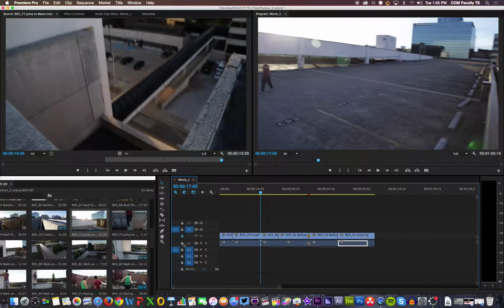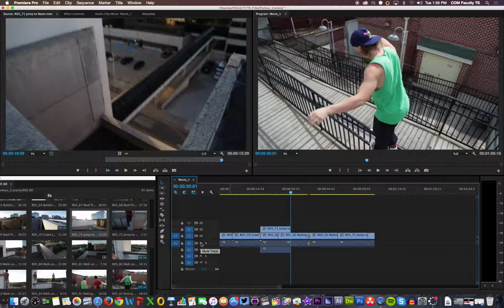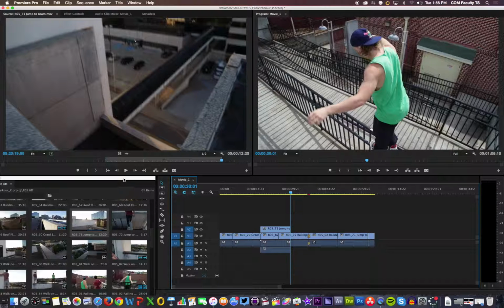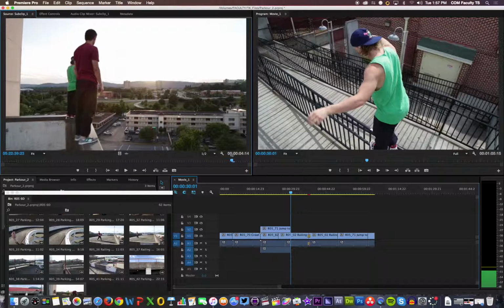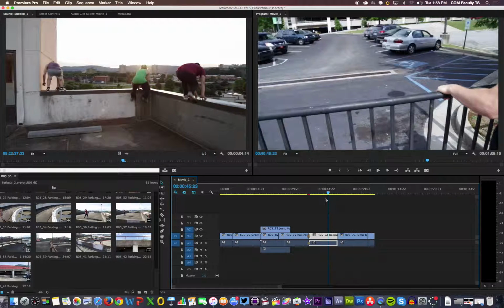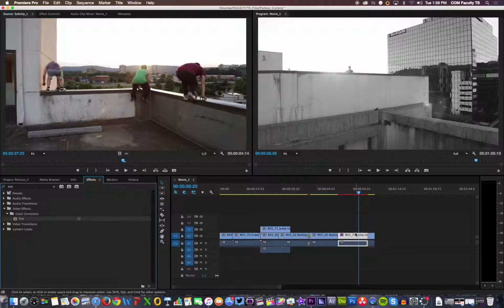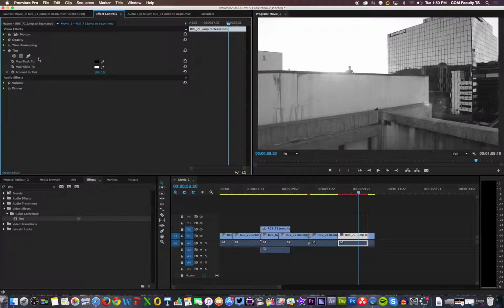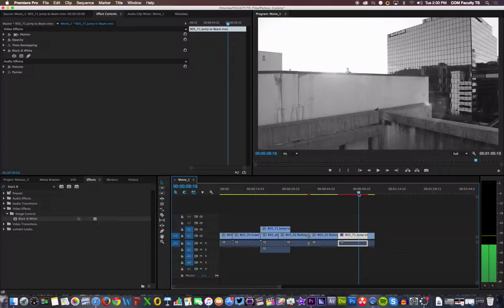Premiere Pro_Subclips_Color